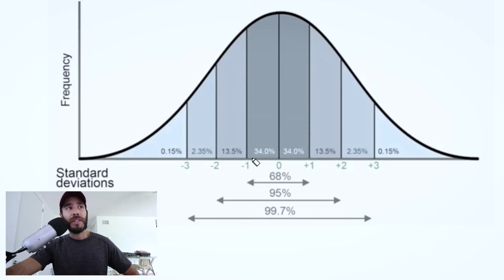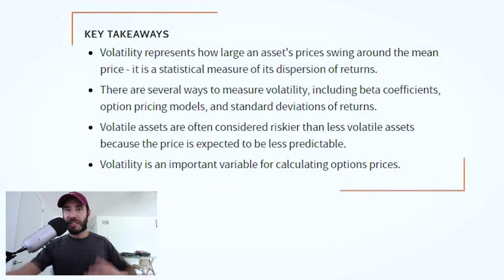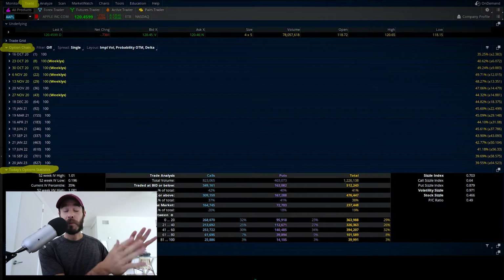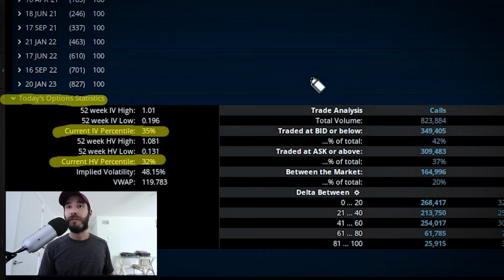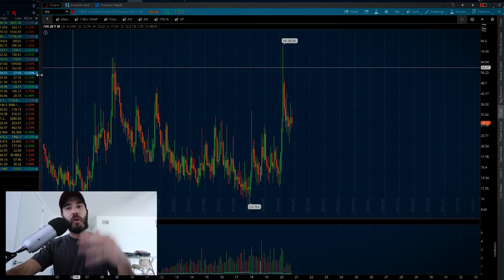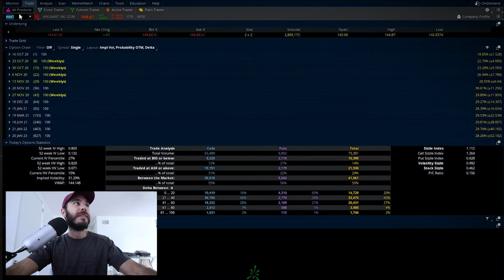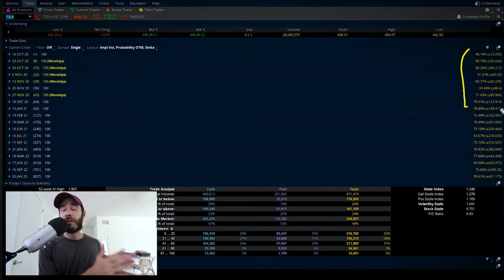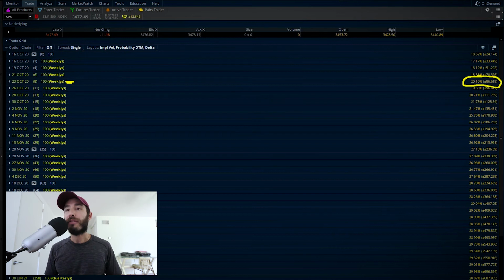Understanding Volatility in the Stock Market 101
Hey, guys, welcome back to another TIP OF THE DAY video. In today's tip, it's all about understanding what volatility is and how we can use it in the stock market to make us a better trader. I will briefly go over what volatility is and explain both forms of "Vol." Historical and implied and how you can apply it practically.

I briefly explain how the expected move is derived and how we use it day in and day out to get a general read on individual stocks and indexes. I hope you guys enjoy it!

If you guys have any questions or comments, leave them down below. Some of these videos might be too elementary for you, and I get that. However, this playlist is geared more to new traders who are just getting started in the stock market!